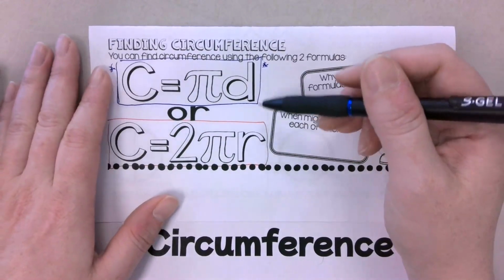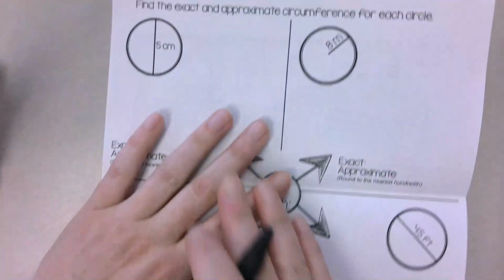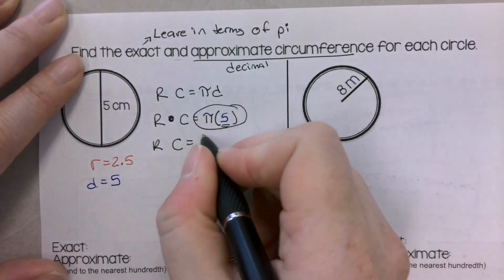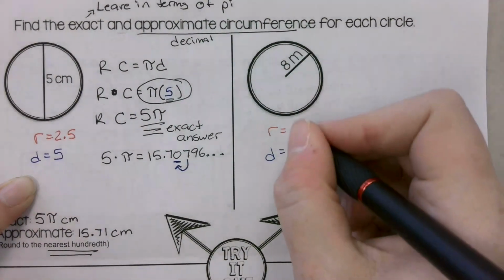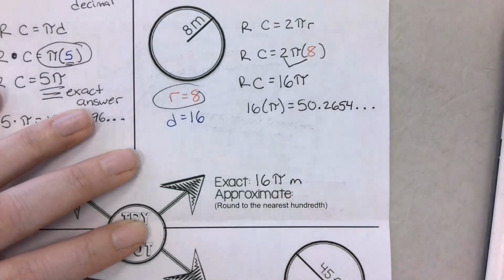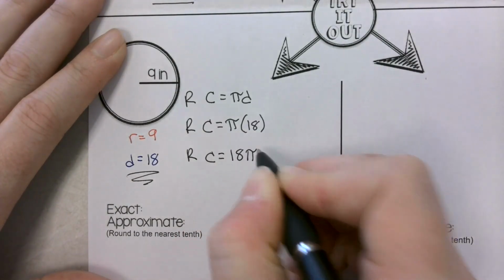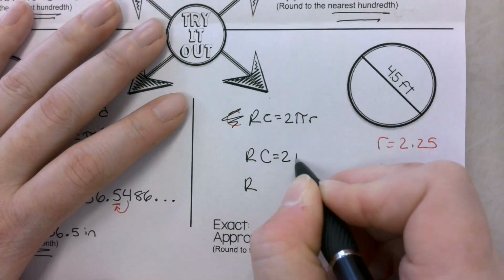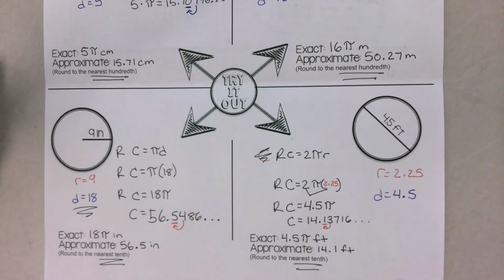Circumference of Circles Foldable Video